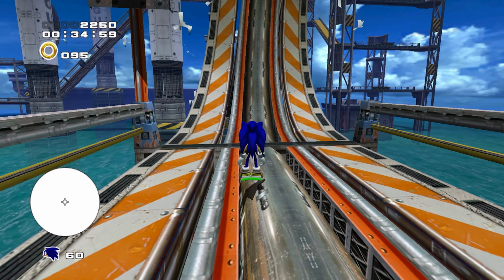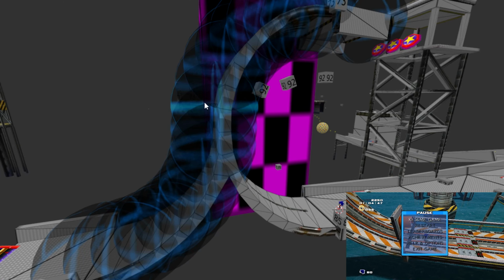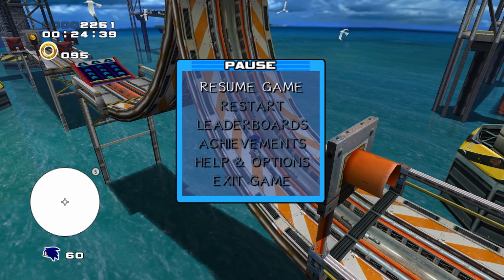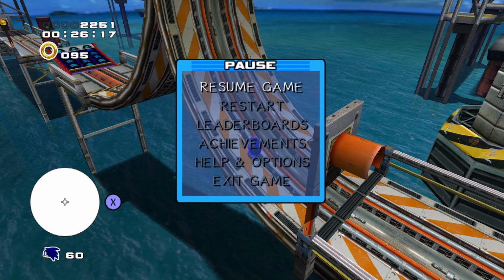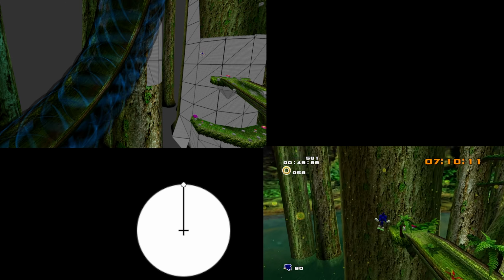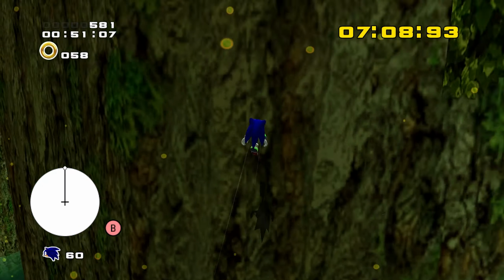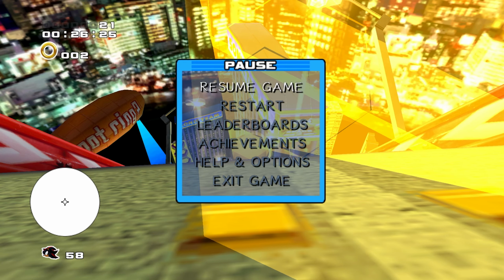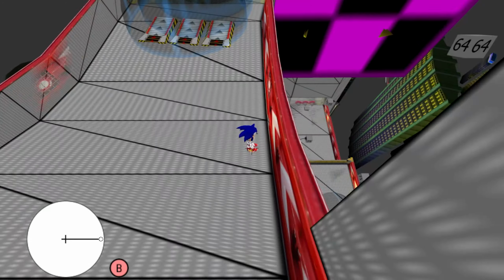SA2B: Loopspeed Ramble & Rough Explanation